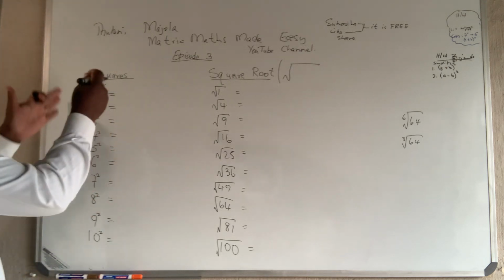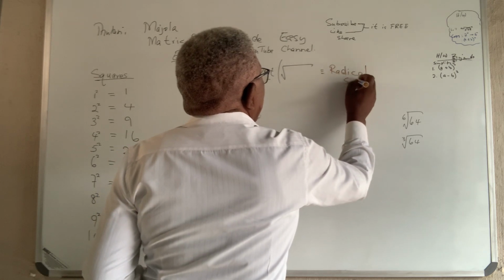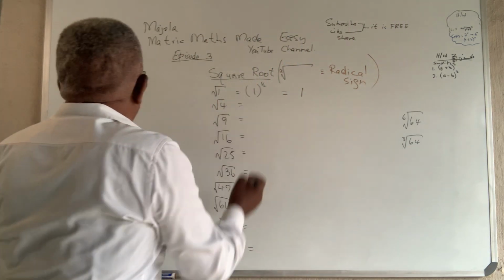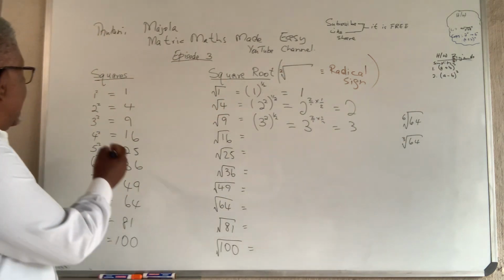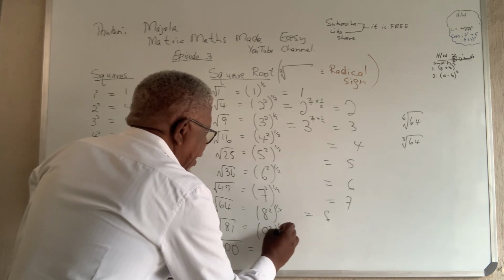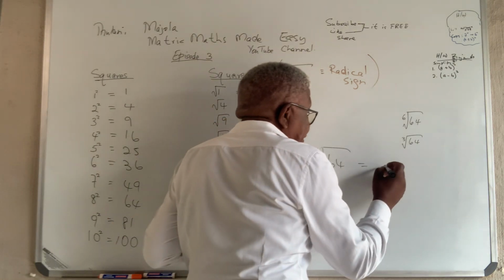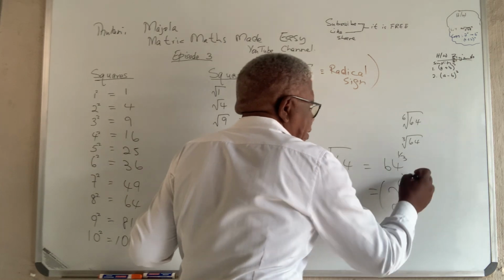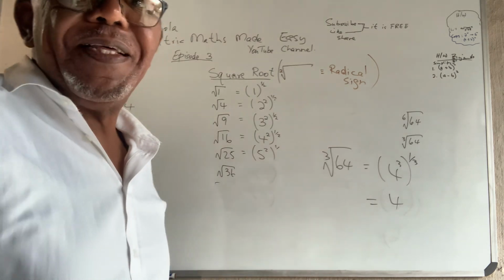8.3 Exponents/Powers | Example of the relationship between powers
Powers

The episode on powers has four parts:
1. Explanation of a power
2. Example of the relationship between powers
3. Squares, square roots and the radical sign
4. Mixed worked examples

You will learn that a power consists of a base and an exponent. A power is actually successive multiplication of the same base. As mentioned in the previous video, powers are one of the three pillars that you must know in order to master mathematics. The other two pillars are fractions and factors.

You will also learn about the relationship between square numbers and their square routes, cubes routes, etcetera.